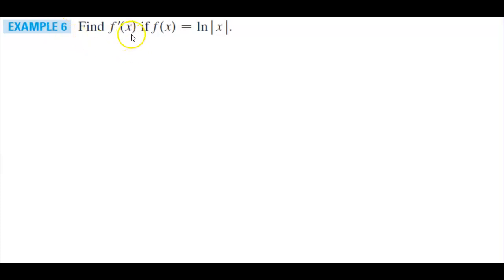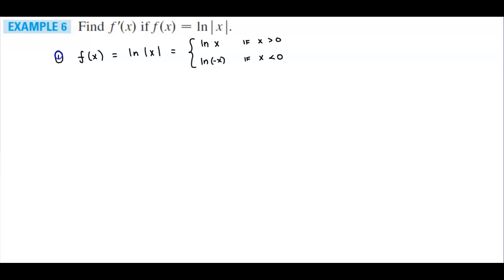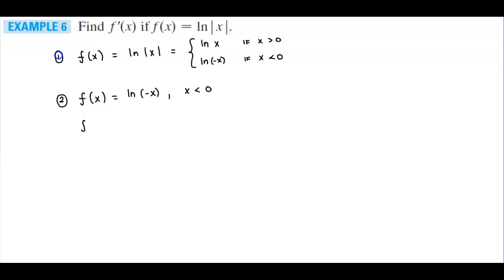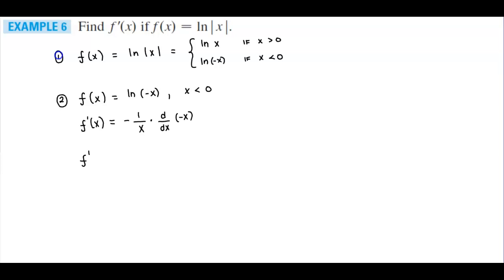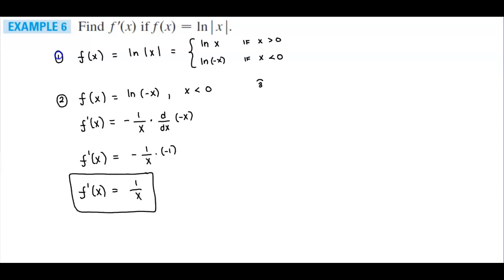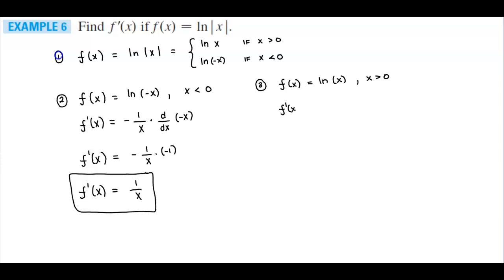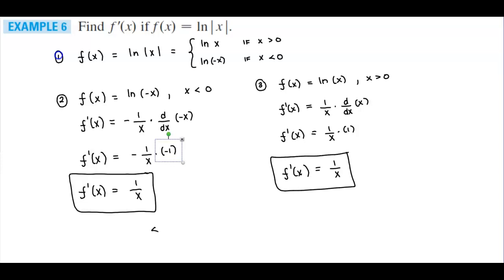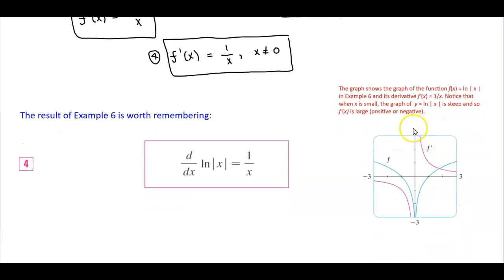Math 1A 3.7 Example 6 Differentiating a Logarithmic Function with Absolute Value Function